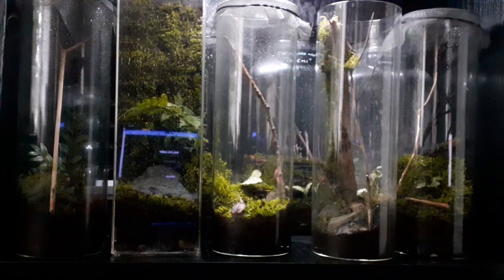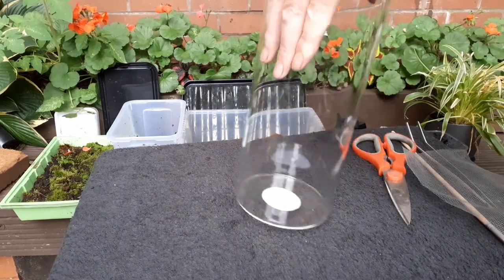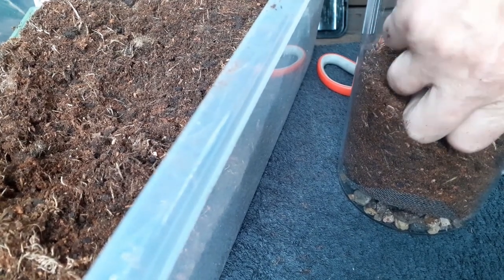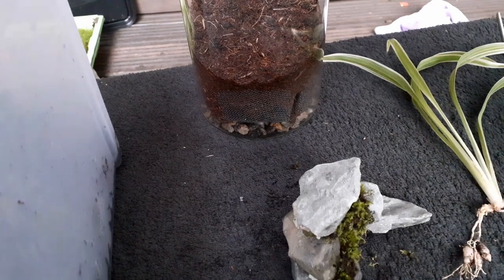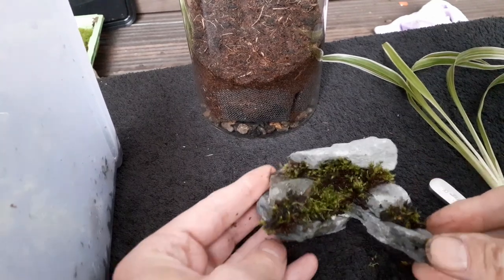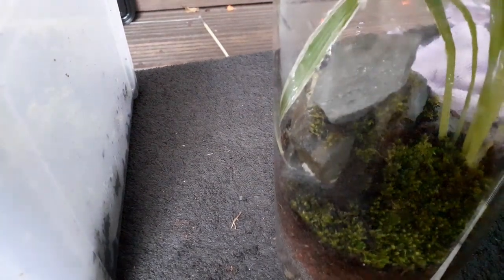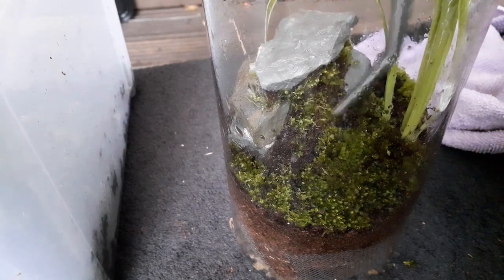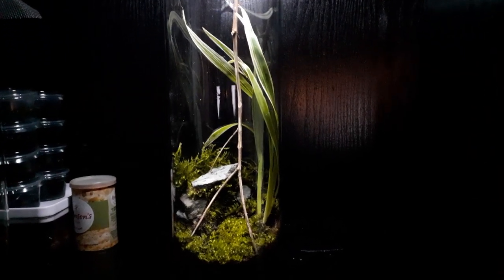Terrarium Build |Spaghetti Jar Terrarium (Praying mantis)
I was just about to update one of the tubes I use for mantis nymphs and decided to film it. Enjoy :)

Coming soon...

Mystery isopod unboxing
Ootheca pinning/ gluing
Reptile show unboxing
A lot of my terrariums

Activated Carbon;

Fibreglass mesh;

Container (x3);